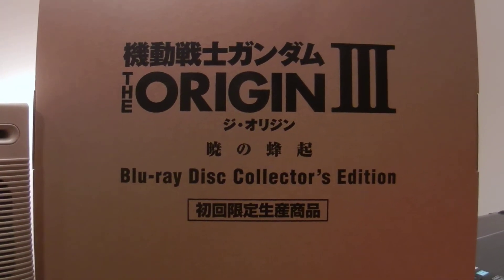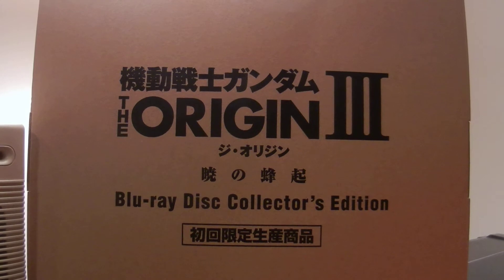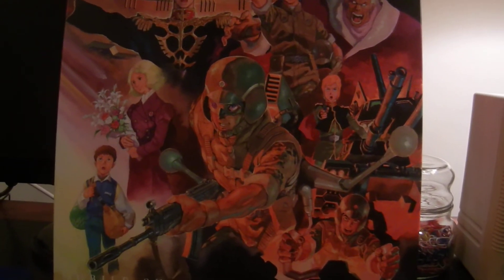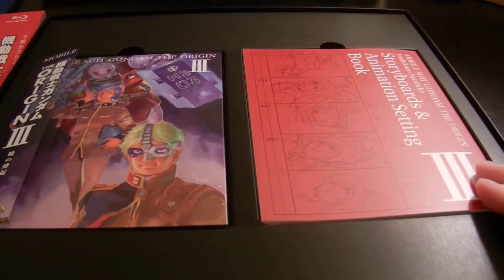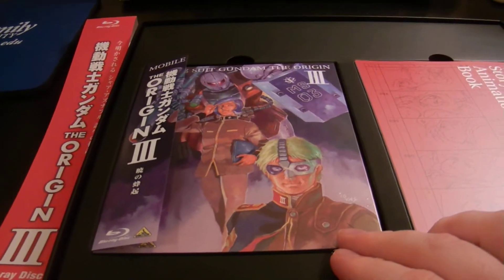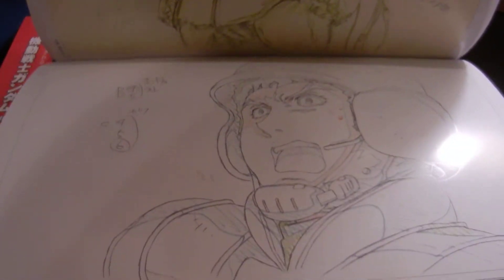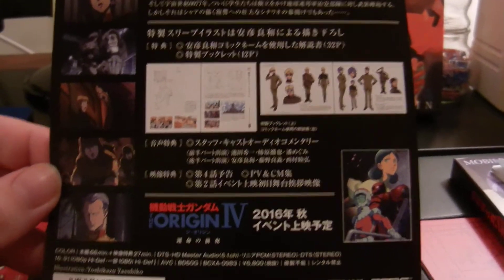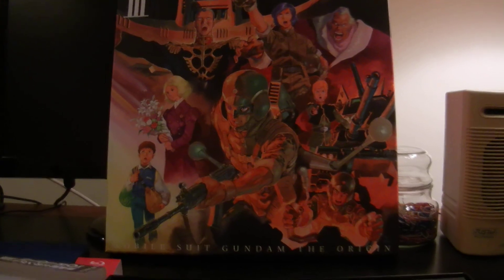UNBOXING: Mobile Suit Gundam The Origin 3 Blu Ray Collector's Edition [IMPORT]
Any questions or comments and I will be glad to reply and answer!